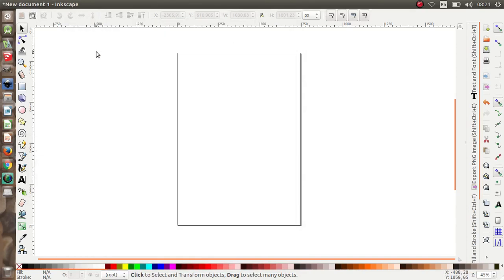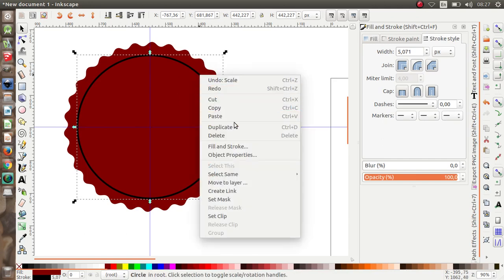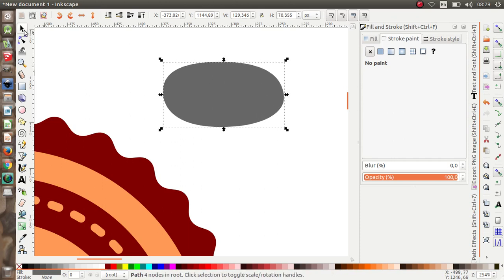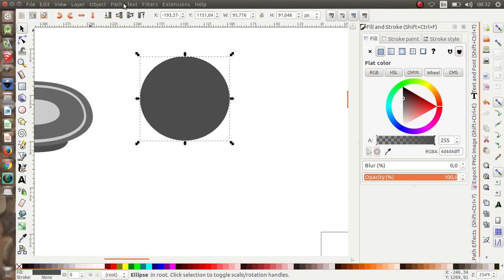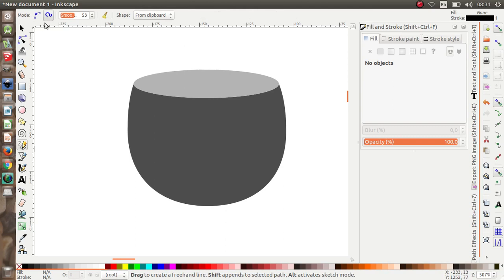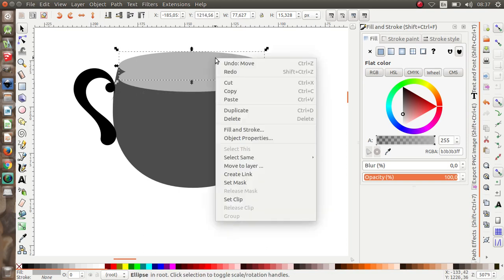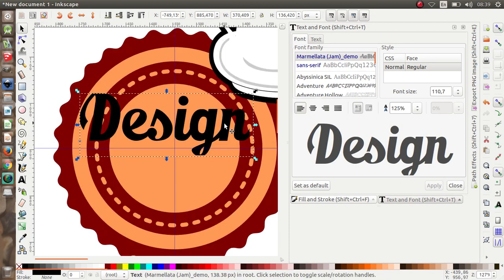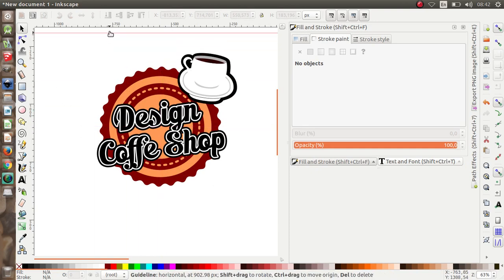Coffe Cafe logo - Graphic Design Tutorial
Simple coffe shop logo.